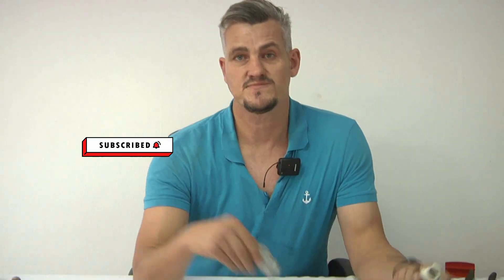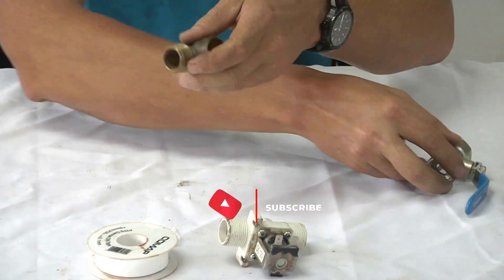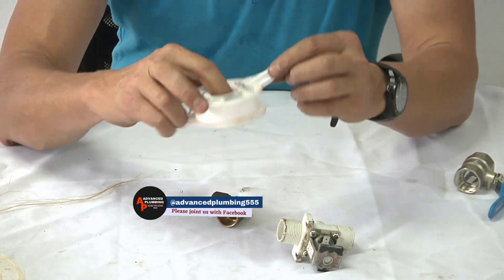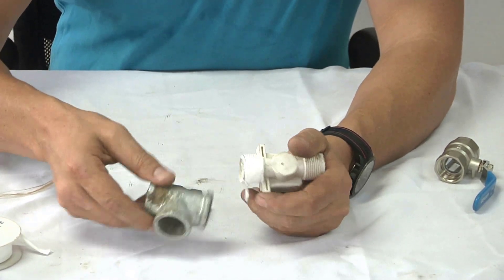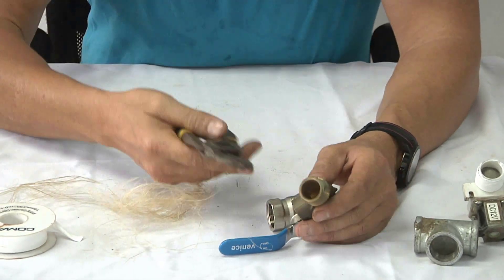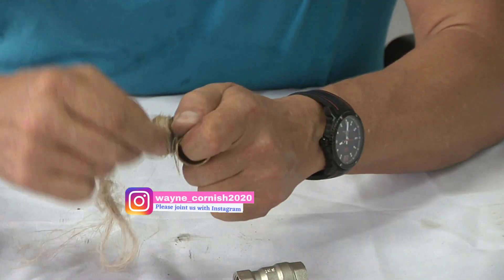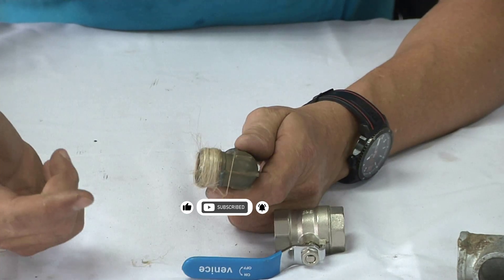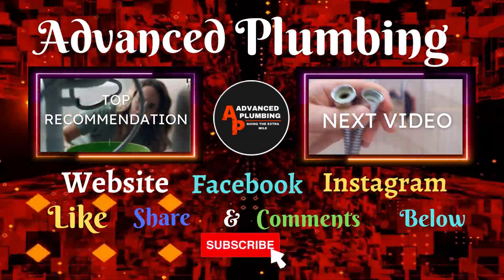🔴 How to apply hemp and thread tape, How to Apply Teflon Tape/Plumber's Tape like a Plumbing Pro! 🟠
🔴 How to apply hemp and threat tape, How to Apply Teflon Tape/Plumber's Tape like a Plumbing Pro! 🟠

Hi there,
This is my Advanced Plumbing Channel for beginner and advanced level of plumbing fitters.
I always try to show you the right ways of plumbing by my Advanced Plumbing Tutorials.

Hope you like my video and my channel. If there have any confusions, quarry or any suggestions for me and videos channel, don't hesitate to inform me by comments, and likes below the videos. Please share my Advanced Plumbing channel to your friends, it will increase my confidence to make more valuable plumbing videos.

Your best regards.
Your Name here.